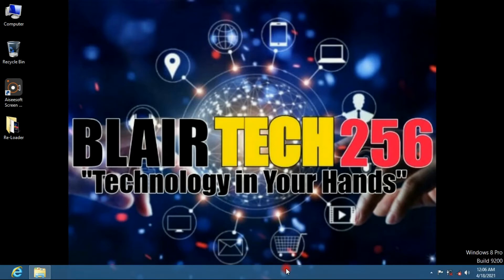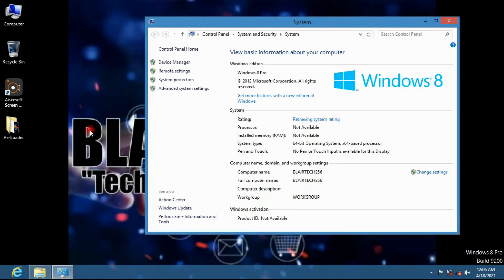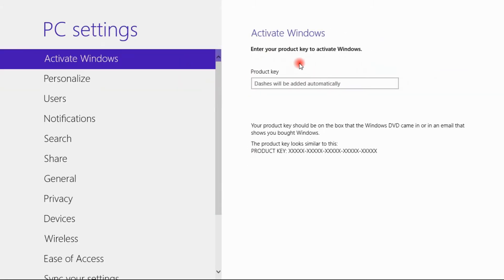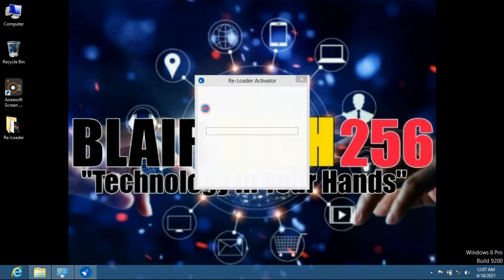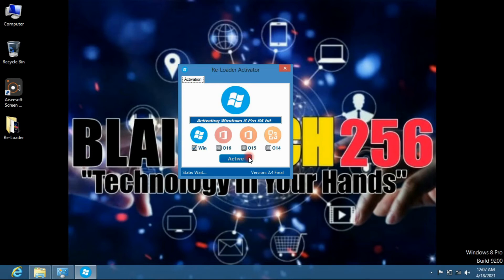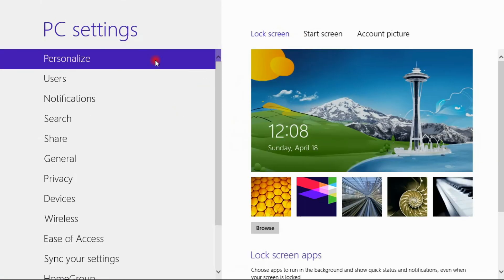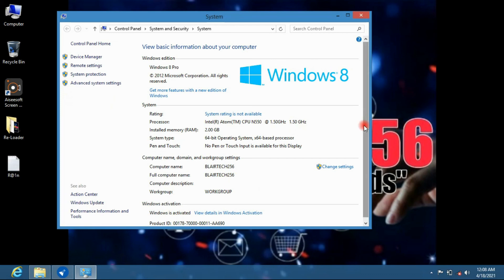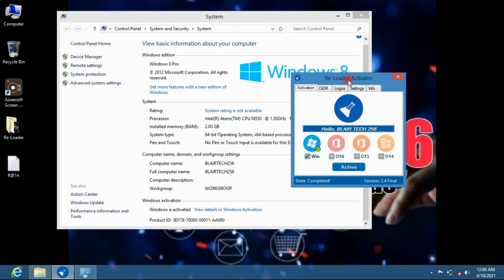How to Activate all Windows version permanently 7/8/8.1/10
How to activate all windows version permanently

How to Activate Windows Permanently 7/8/8.1/10
how to activate windows
how to activate windows permanetly

the best way on  How to Activate Windows Permanently 7/8/8.1/10 in 2021